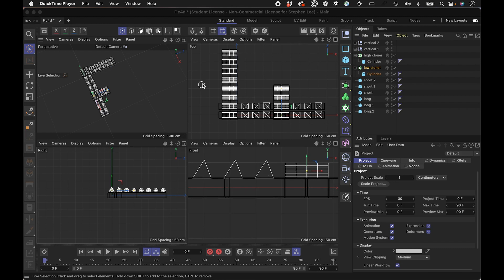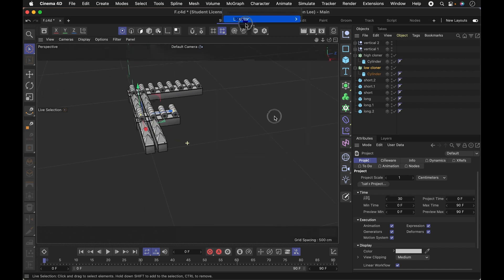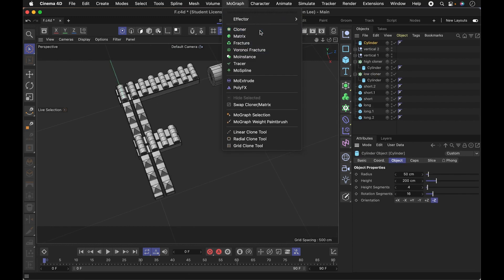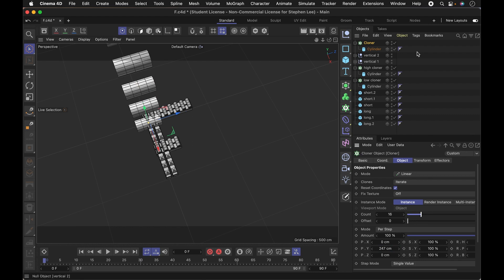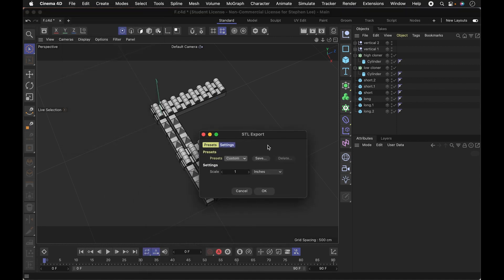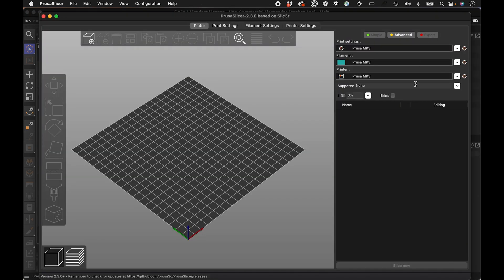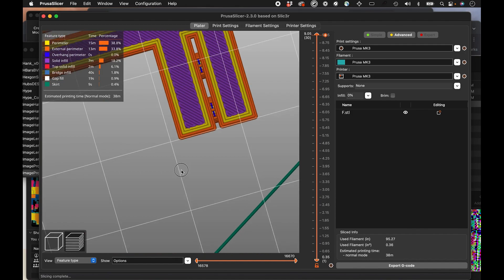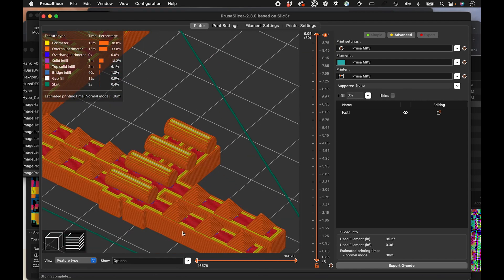Cinema 4D to 3D Print Overview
This video gives a quick overview of taking an object in Cinema 4D and preparing it for 3D printing.